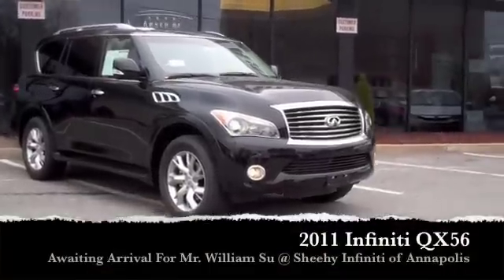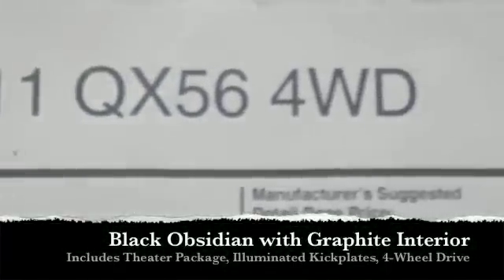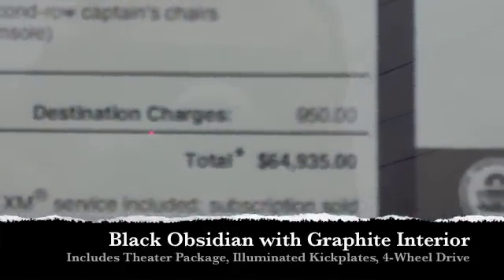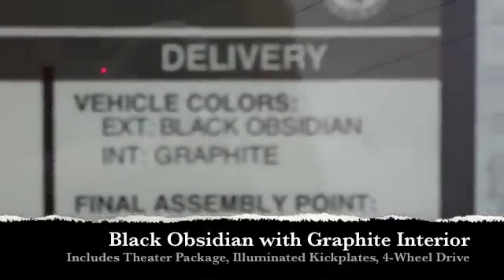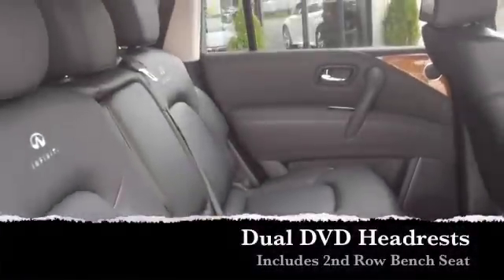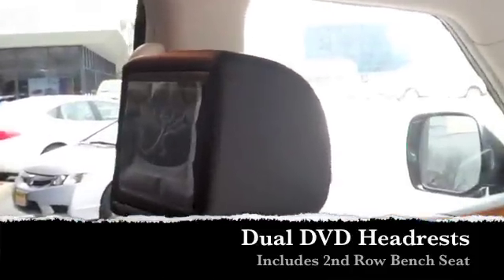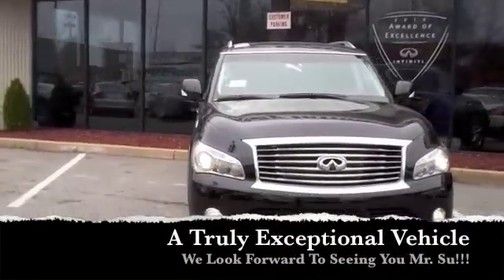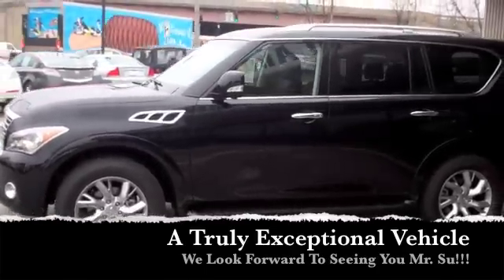2011 Infiniti QX56 Prepared for Mr. William Su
Hey Mr. Su... Here is the QX you spoke to Joe about earlier today.

Nick Suter
Internet Sales Manager
Sheehy Infiniti of Annapolis
443,837.0300